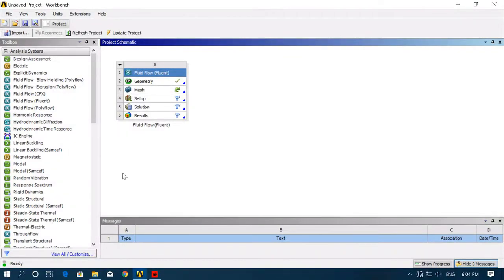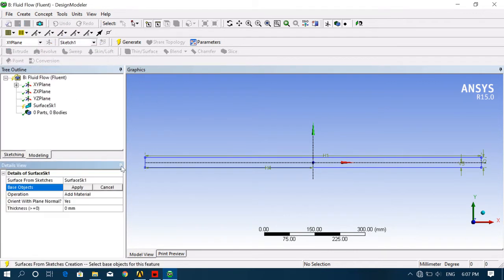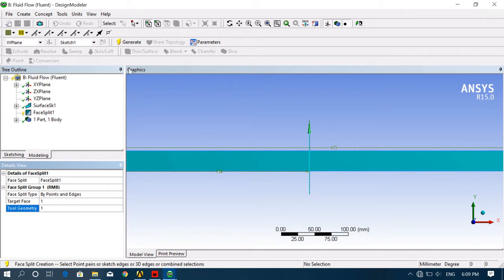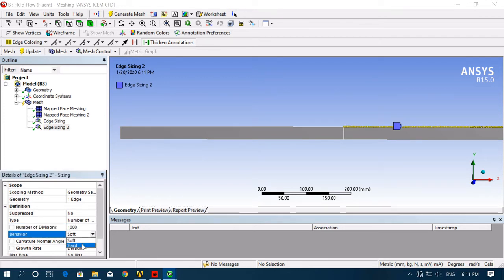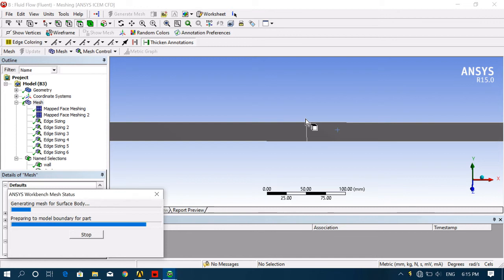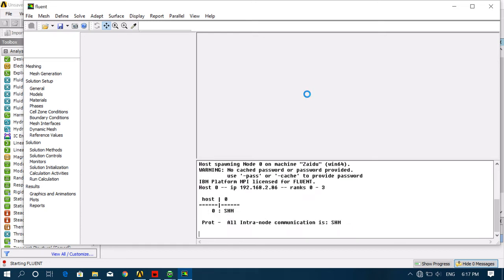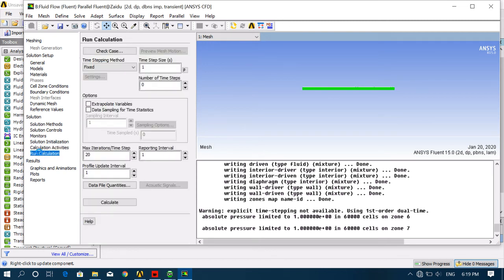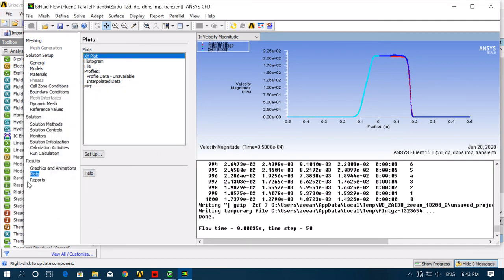Shock Tube Analysis in Fluent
Welcome to Techno Mech Education...

This is tutorial video of Shock Tube Analysis in Fluent. Which is used to deliver medicine using Shock waves. generally there are two sections in shock tube. one High pressure section and another low pressure section separated by a diaphragm..

Regards,
TME